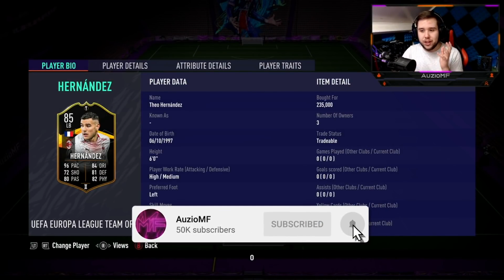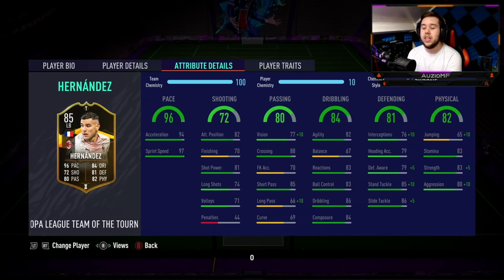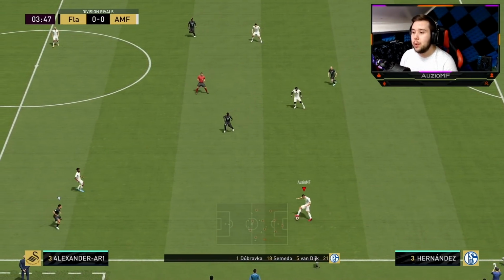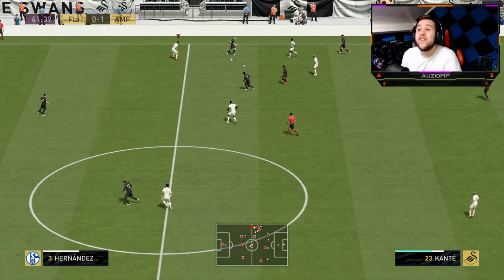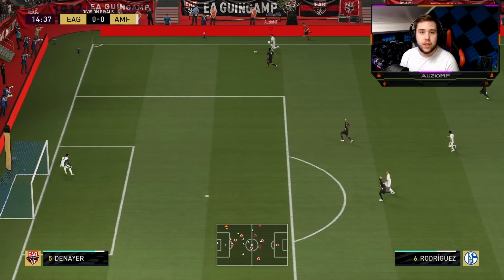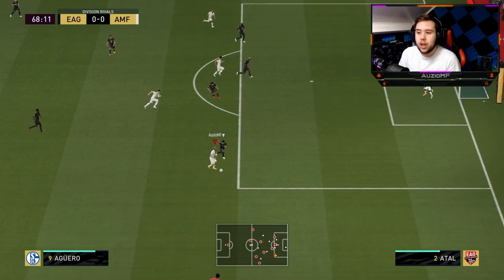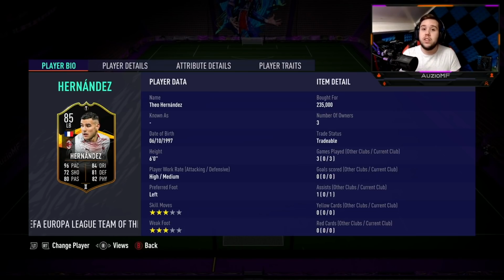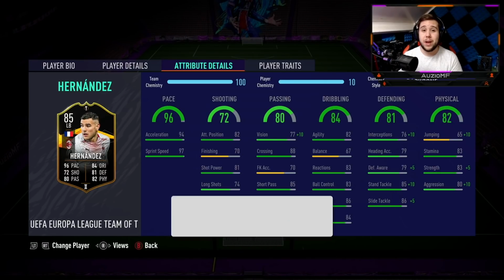BETTER THAN MENDY?! 🤔 85 TOTGS HERNANDEZ PLAYER REVIEW! - FIFA 21 Ultimate Team